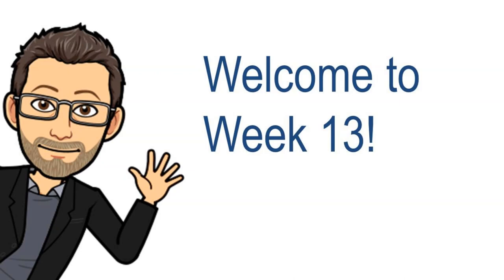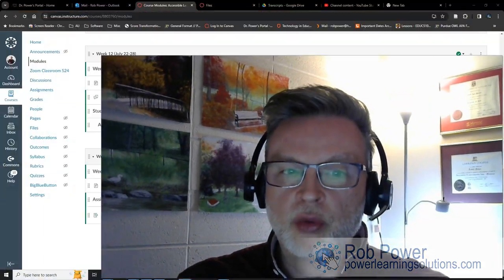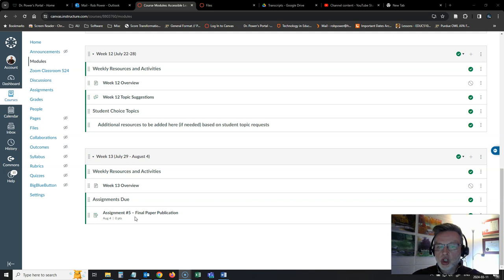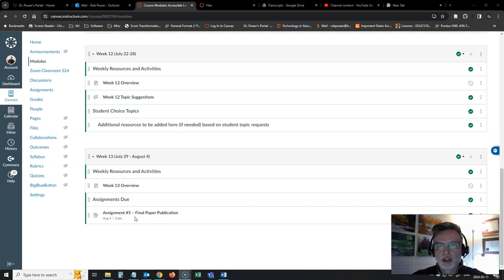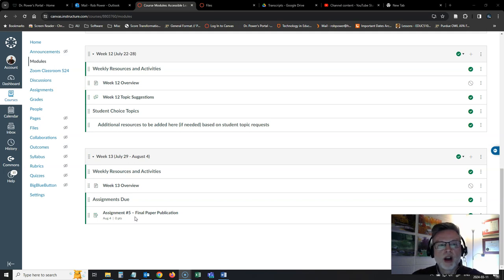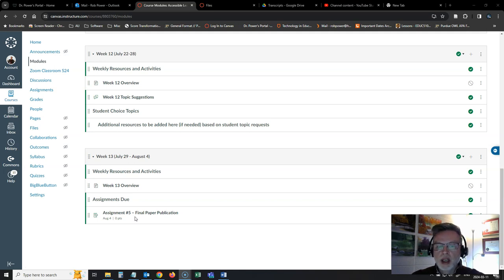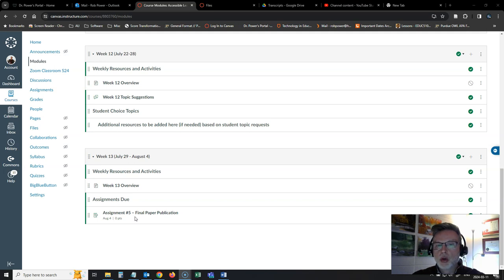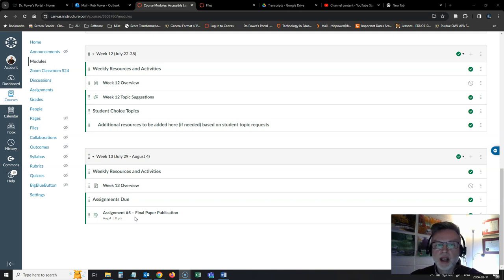EDUC5507G Week 13 Overview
A brief overview of what to expect for Week 13 of EDUC5507G: Accessible Learning with Technology.